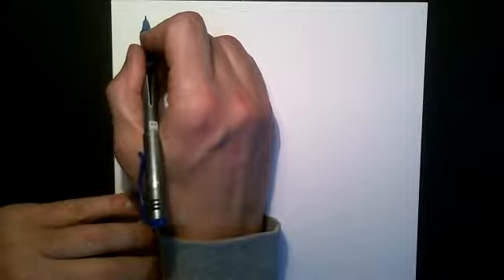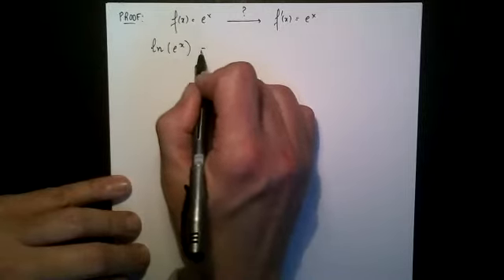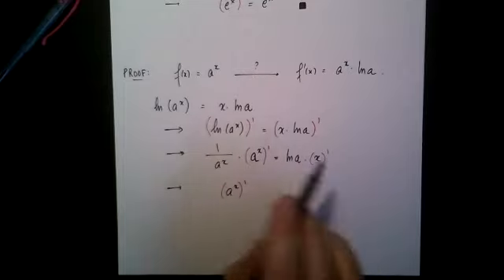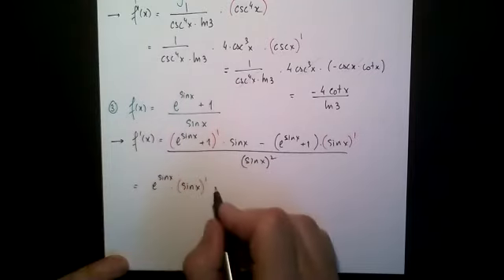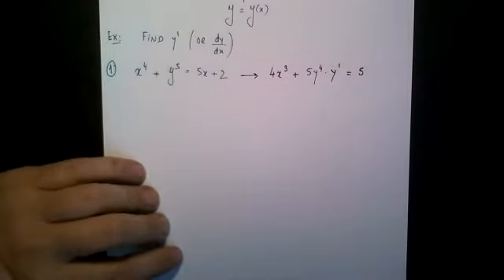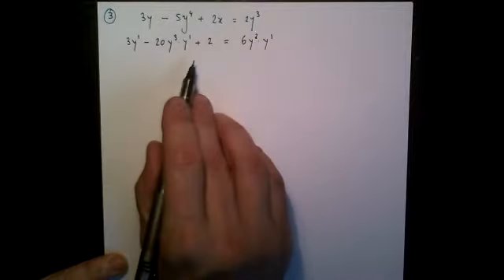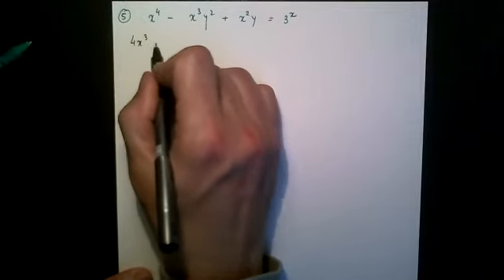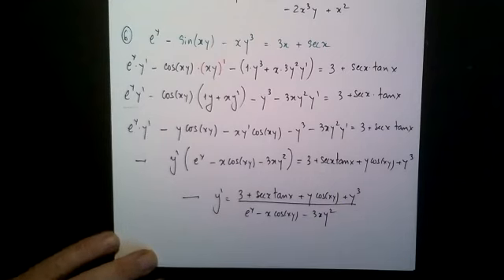08 2020 10 02 Implicit Differentiation